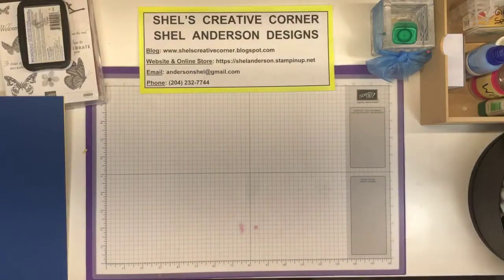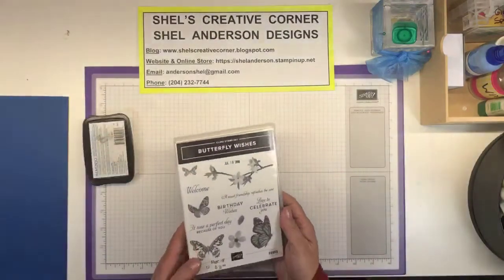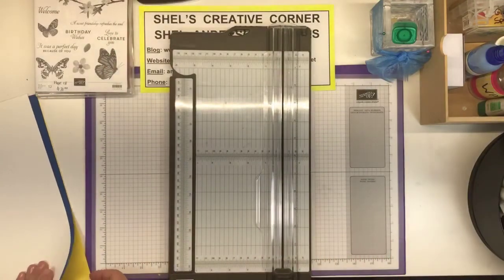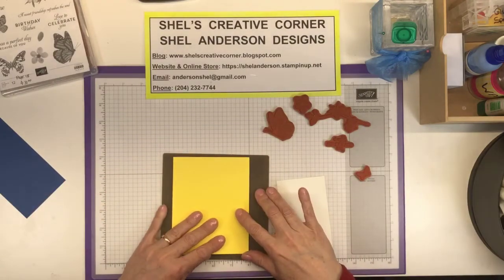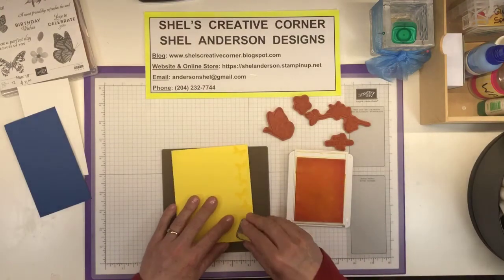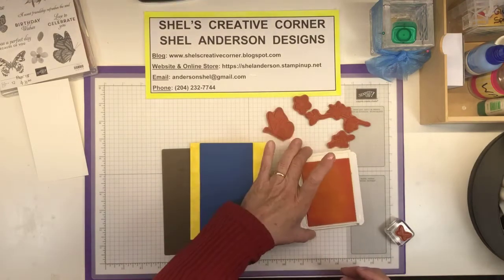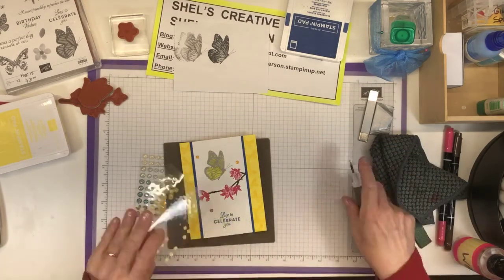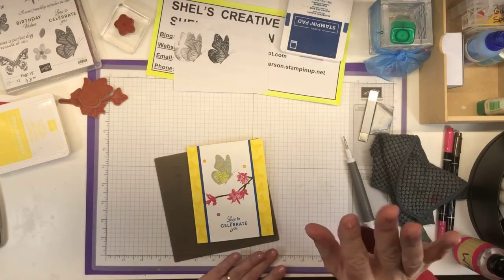MAY 13,2020 AROUND THE WORLD ON WEDNESDAY BLOG HOP- BUTTERFLY